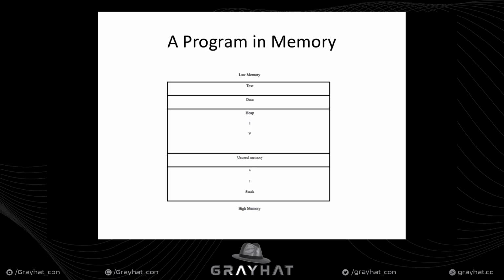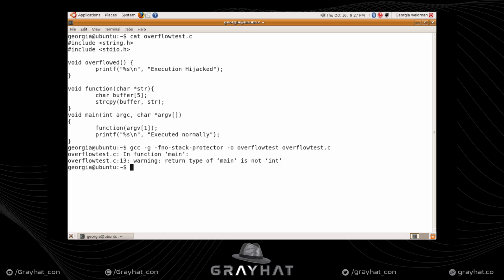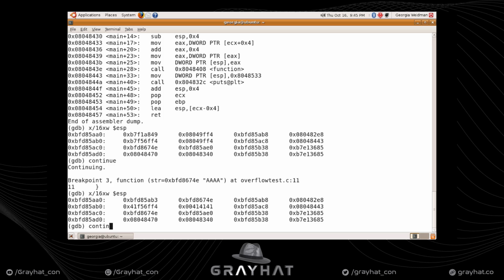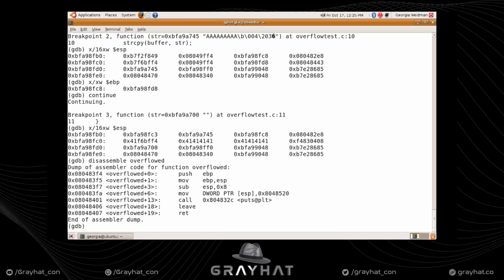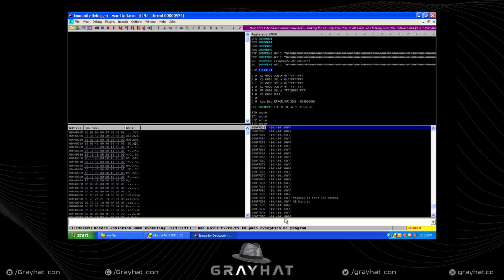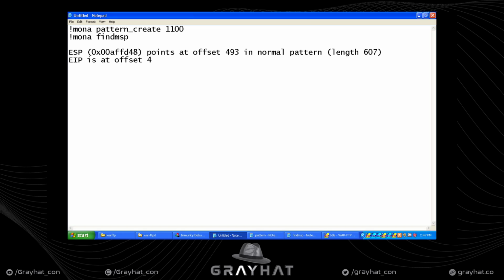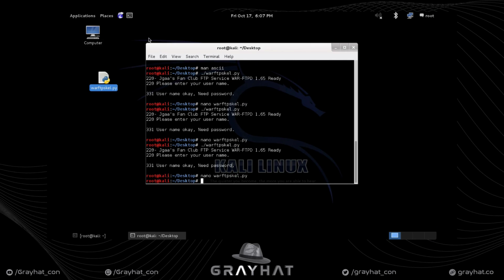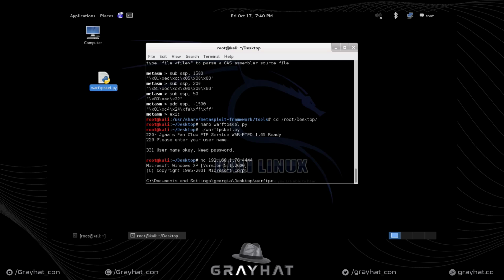Exploit Development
Georgia Weidman